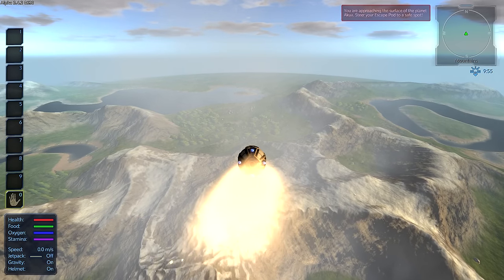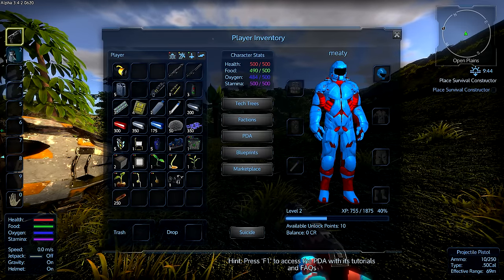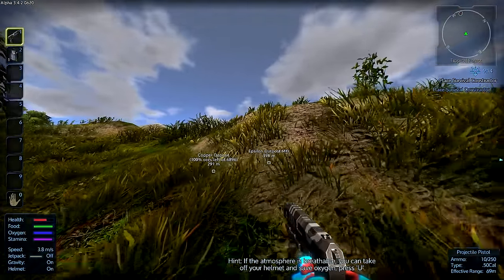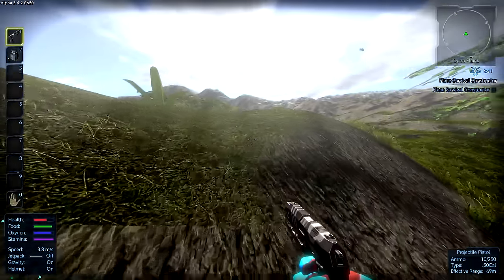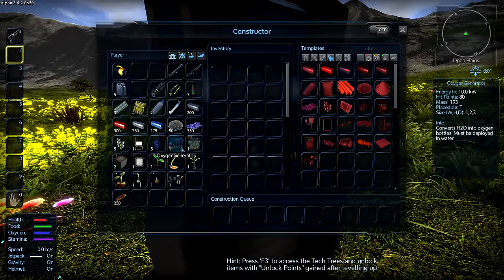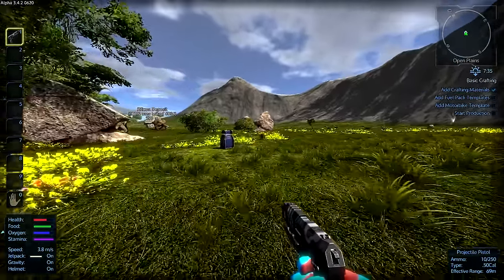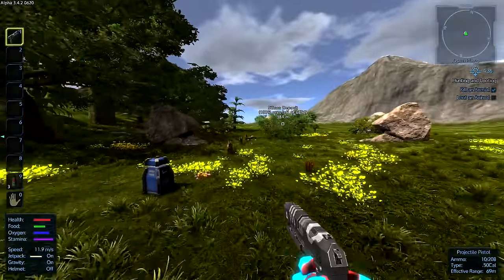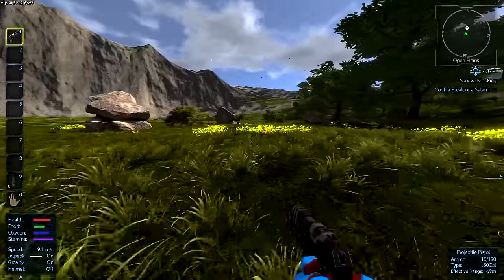Empyrion - Galactic Survival | Attacked by Raptors and Rockets Ep.1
Empyrion - Galactic Survival is a 3D open world, space survival indie adventure game